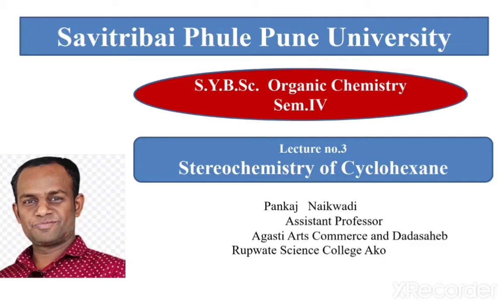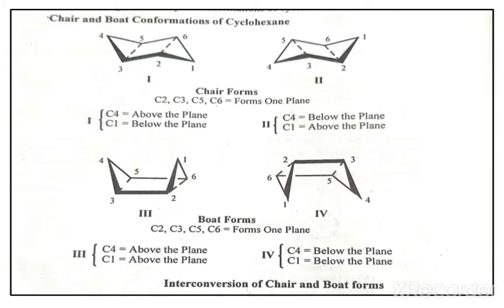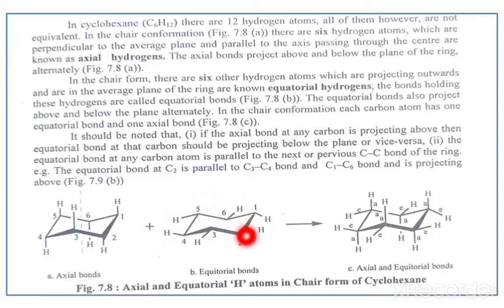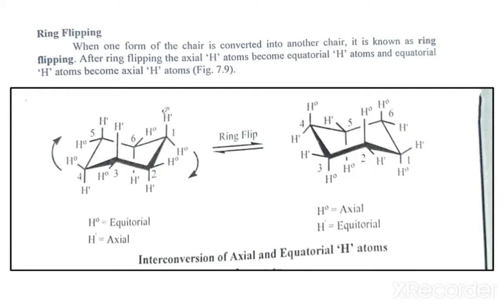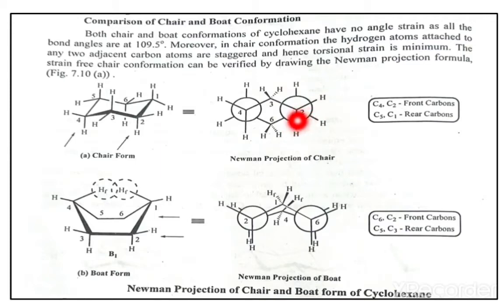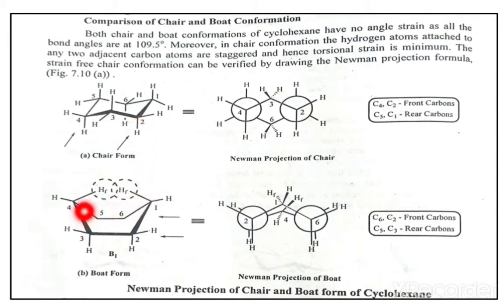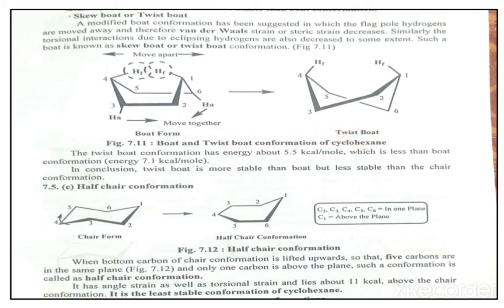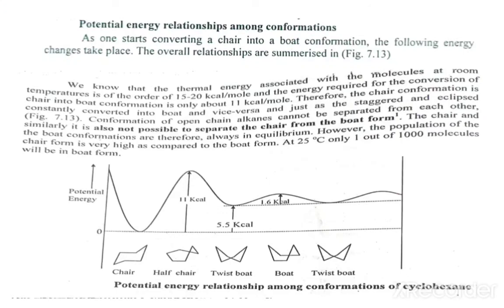S.Y.B.Sc.Organic Chem.Stereochemistry Lecture no.3